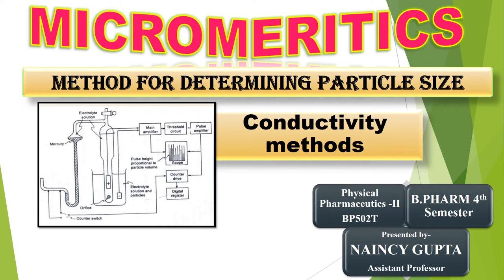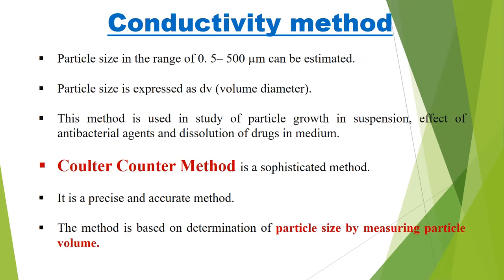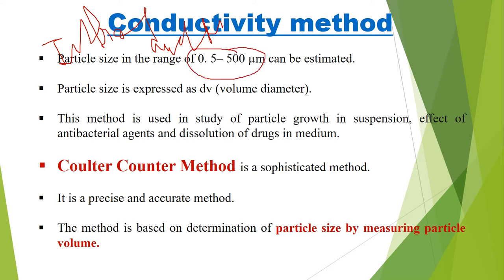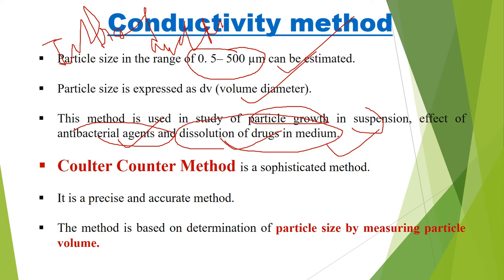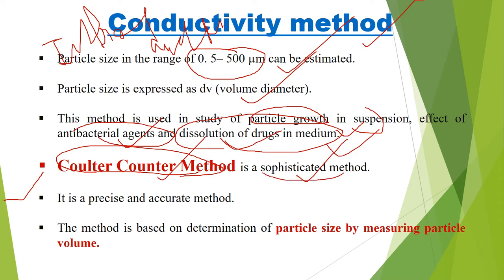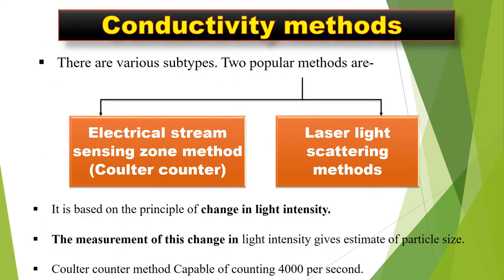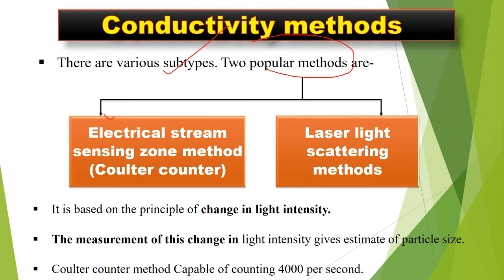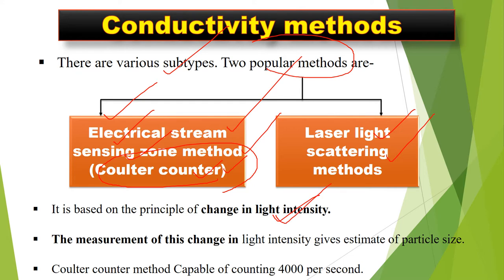CONDUCTIVITY METHOD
UNIT-4
MICROMERITICS, L-4
PHYSICAL PHARMACEUTICS-II
Learning tutorial of Pharmacy by virtual lecture.
Presented by- NAINCY GUPTA, Assistant Professor